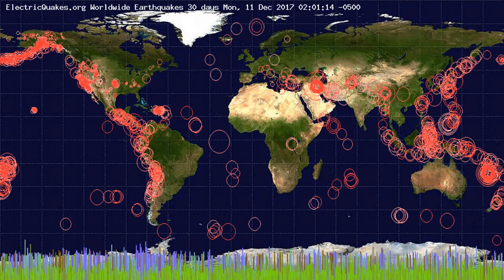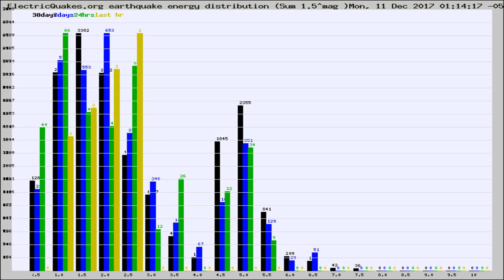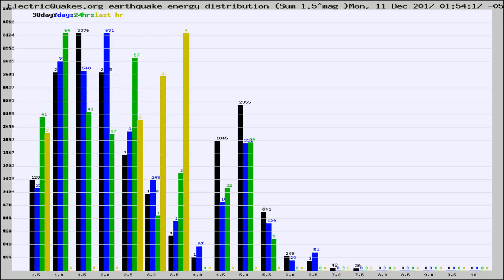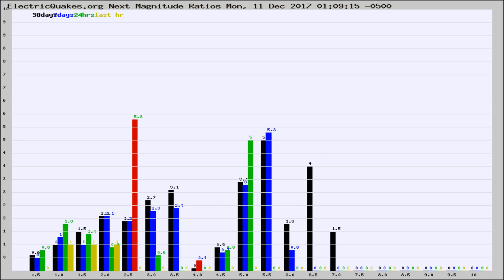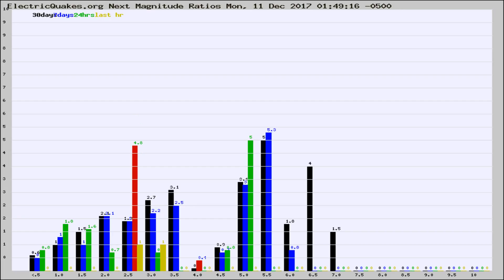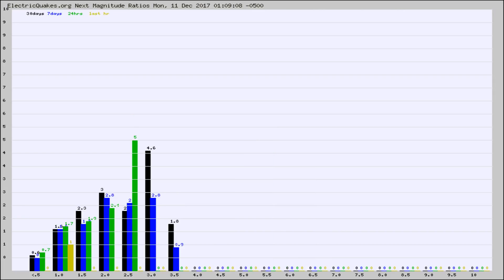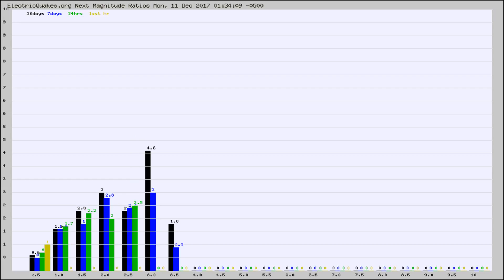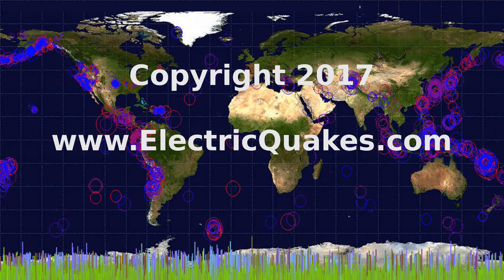Todays_Hourly_World_Earthquake_Statistics_from_ElectricQuakes.org_12-11-17+02:02:01